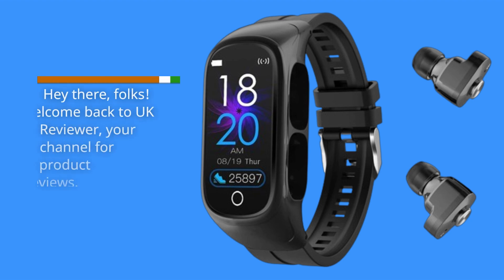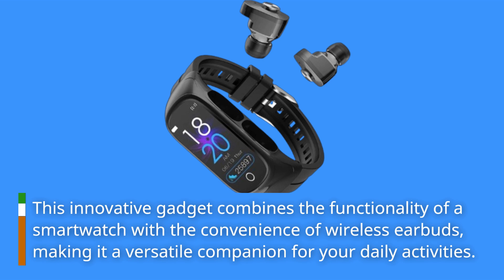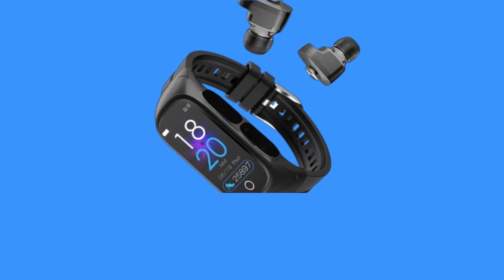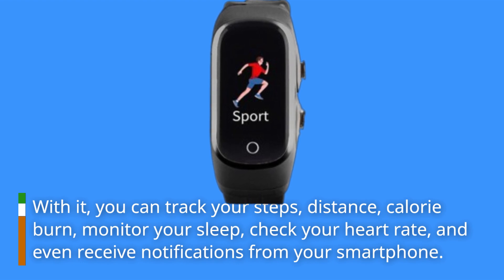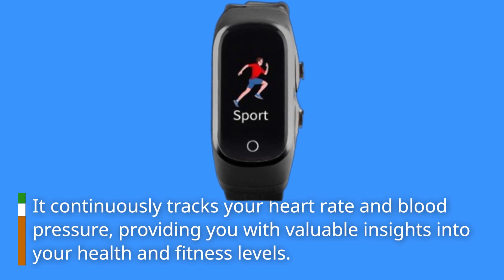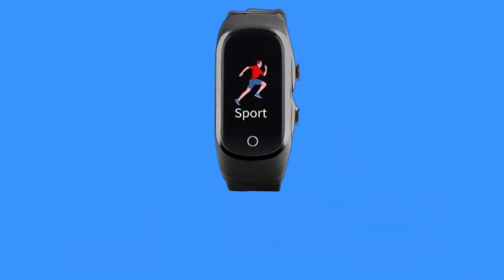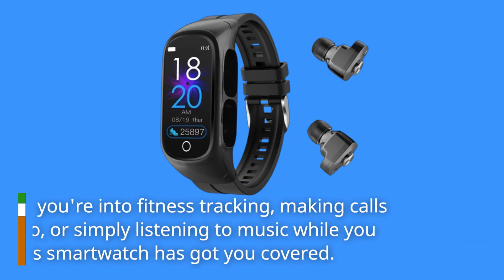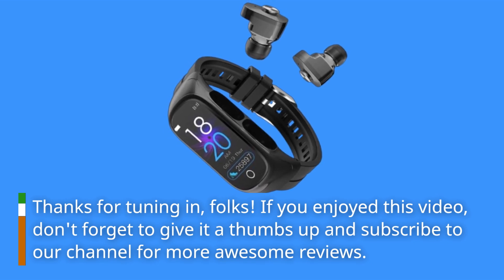⌚ Wansitonda Smart Watch With Earbuds for Men Women Review ⌚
Amazon Product Name : wansitonda Smart Watch with Earbuds for Men Women

Introducing the wansitonda Smart Watch with Earbuds for Men and Women - the perfect companion for your active lifestyle.

The wansitonda Smart Watch features a sleek and stylish design with a vibrant touchscreen display, allowing you to easily access all your favorite apps and features right from your wrist.

But that's not all - this smart watch also comes with built-in earbuds, so you can enjoy your favorite music, podcasts, and calls without the hassle of tangled wires or separate devices. Simply pop out the earbuds from the watch band, and you're ready to go.

With advanced health and fitness tracking capabilities, the wansitonda Smart Watch helps you stay on top of your wellness goals. Track your steps, monitor your heart rate, and even monitor your sleep patterns to ensure you're getting the rest you need to perform at your best.

Plus, with long-lasting battery life and water-resistant construction, this smart watch is built to keep up with your active lifestyle, whether you're hitting the gym, going for a run, or simply tackling your daily tasks.